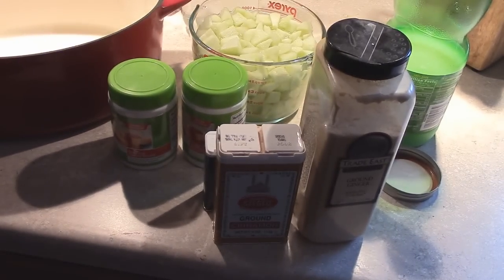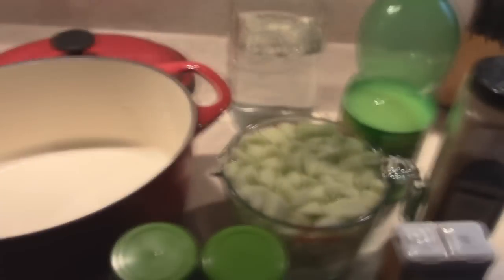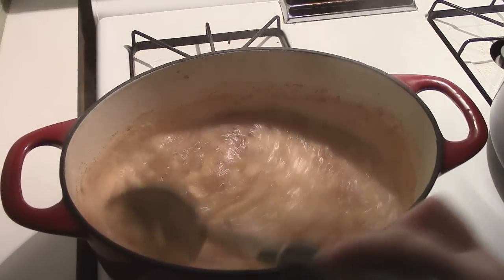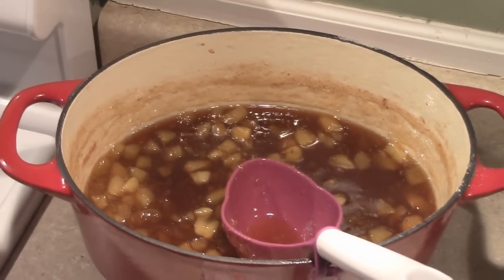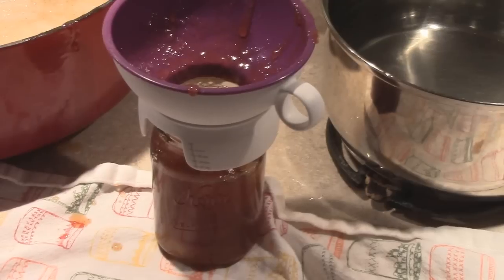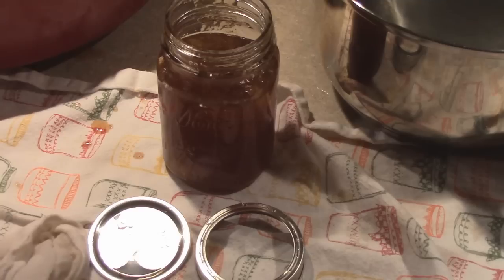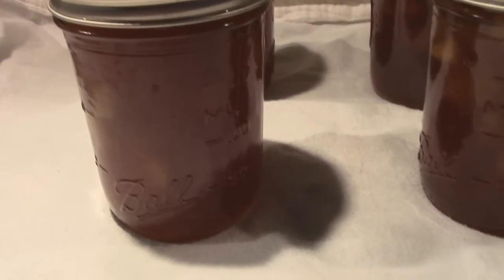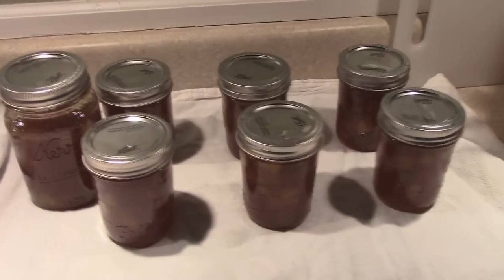Apple Pie Jam (Granny Smith Apples)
What is not to love about Apple Pie Jam! You no longer need to wait to bake a pie, just open a jar of this and wallah! This jam is incredible! The tartness of the Granny Smith's gives it a nice tart bite while the rest of the jam is rich and sweet. LOVING this! So happy I took the plunge and made it.

Recipe will be uploaded onto my website/blog. :)

OPEN ME FOR LINKS ON WHERE YOU CAN FIND ME!